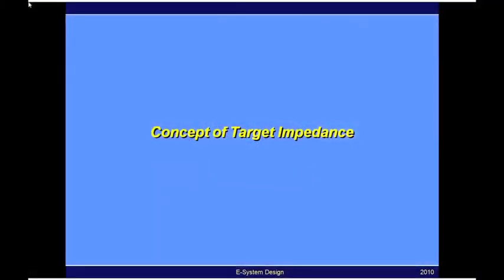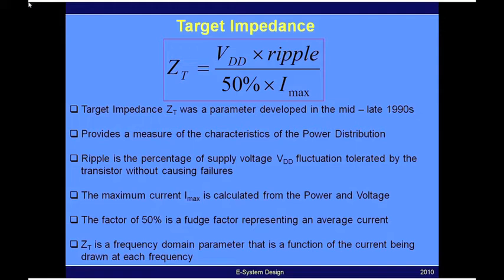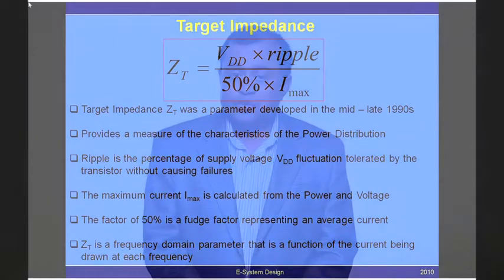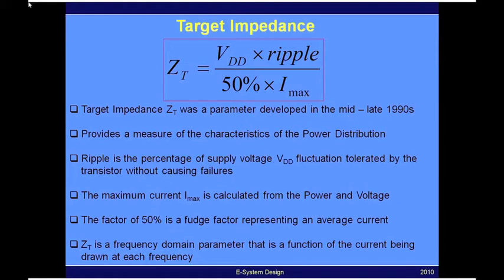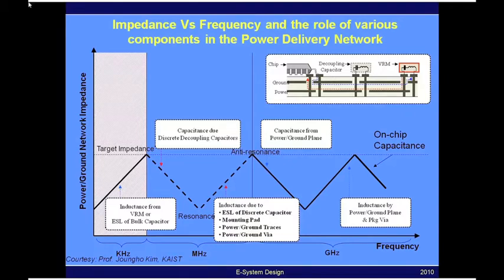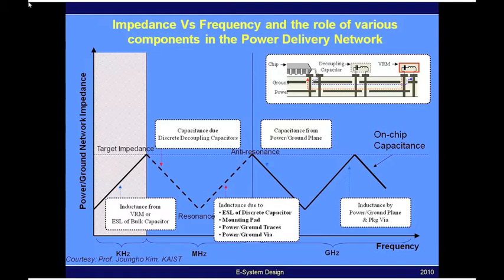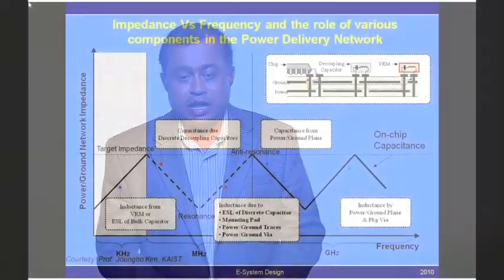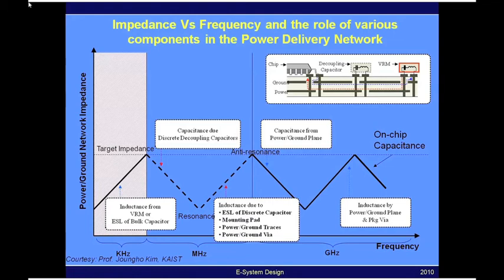Concept of Target Impedance Video.mov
This video discusses Target Impedance - a key measurement of Power Distribution Networks and the impact on Integrated Circuit Design.